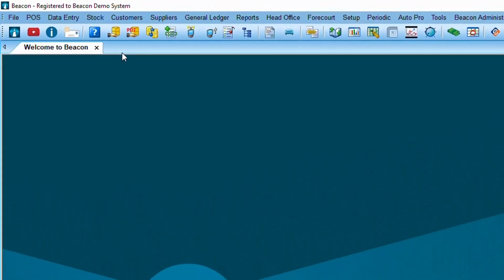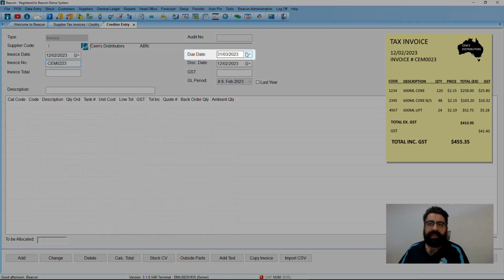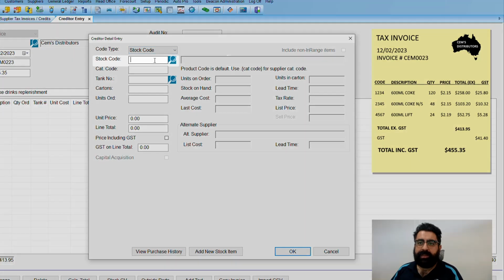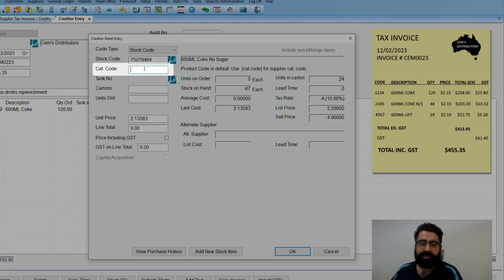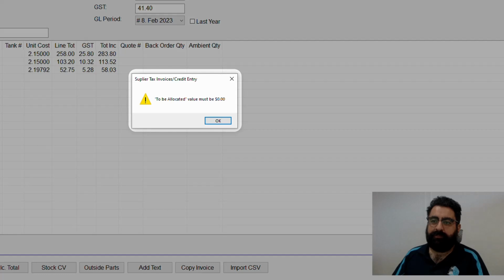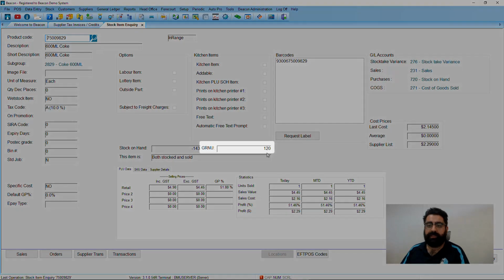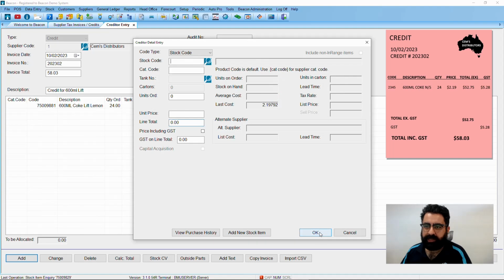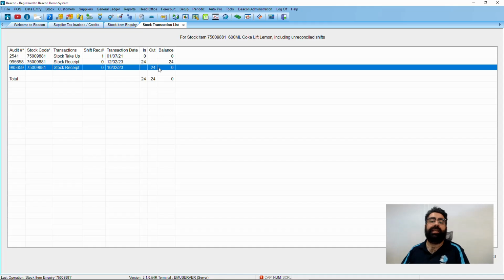Supplier Tax Invoices and Credits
00:00 - Introduction
00:24 - Data Entry OR Suppliers menu - Supplier Tax Invoices /Credits
00:44 - Adding a Supplier Tax Invoice (Creditor Entry screen)
02:26 - To Be Allocated amount & GST Total amount
02:51 - Adding first line item to your Invoice (Creditor Detail Entry screen)
04:16 - Adding second line item + Teaching Beacon your Catalogue Codes (Creditor Detail Entry screen)
05:11 - Adding third line item to your Invoice (Creditor Detail Entry screen)
05:24 - Completing the Supplier Tax Invoice entry - Part 1
05:42 - OPTIONAL: When you have a variance in your To Be Allocated field / using either Calc. Total or Stock CV
06:44 - Completing the Supplier Tax Invoice entry - Part 2
07:51 - Adding a Supplier Credit (Creditor Entry screen)
08:47 - OPTIONAL: Adding Text lines into either your Invoice or Credit body
09:10 - Completing the Supplier Credit entry - Part 1
09:30 - OPTIONAL: Enquire & Print function
09:33 - Completing the Supplier Credit entry - Part 2
09:52 - Viewing the Stock Transactions performed
10:11 - Thanks for watching!